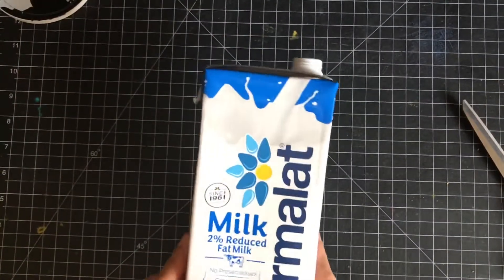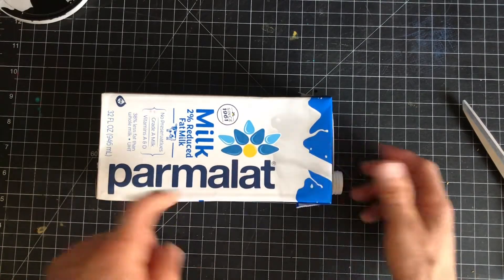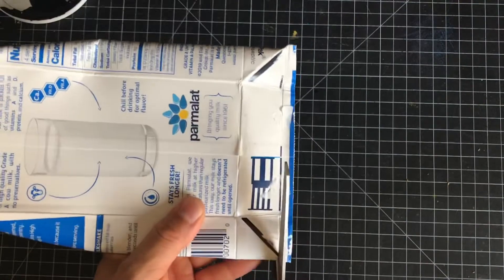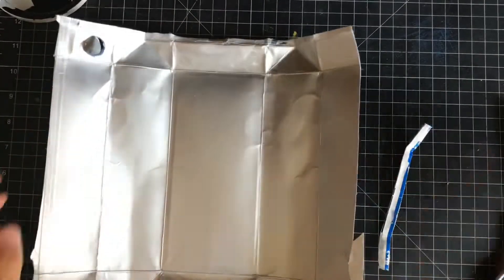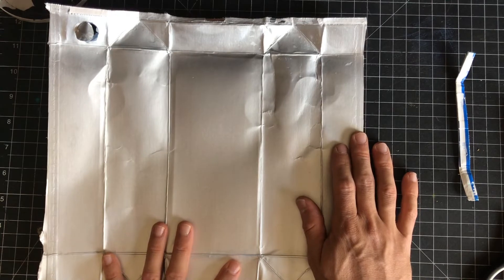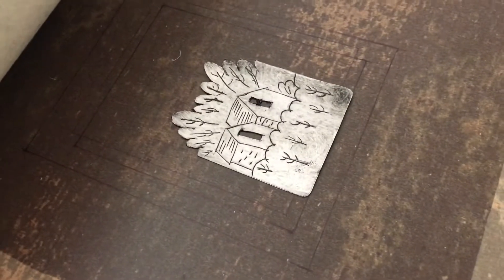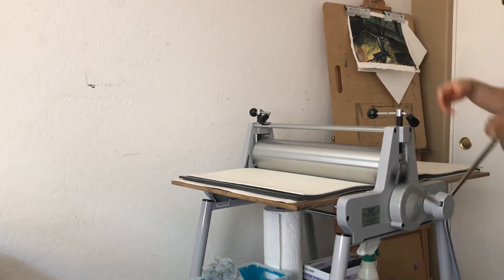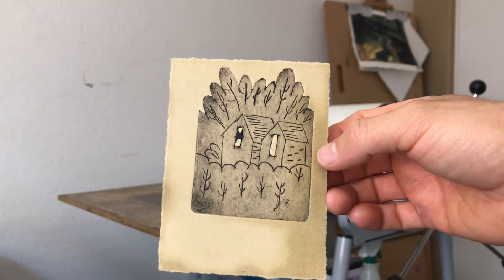TetraPak printmaking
After a while of trying to answer all the questions I had about this process I finally found what I needed. I also found the same packaging in the Hispanic food section at the store. I believe it was also milk...

I found this process interesting when I initially saw it and wanted to try it out.